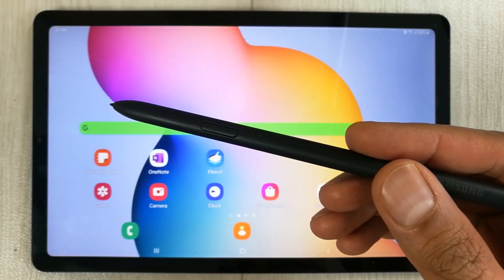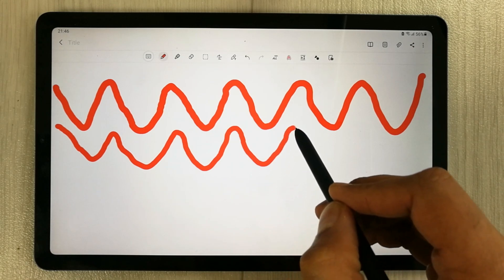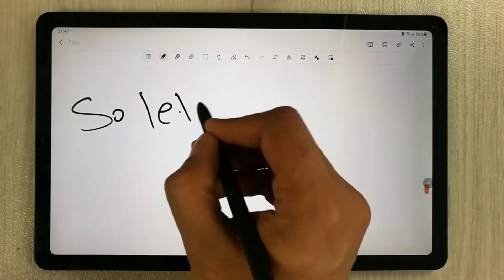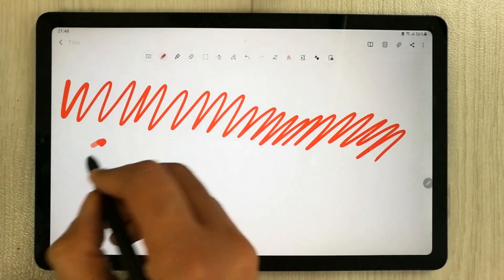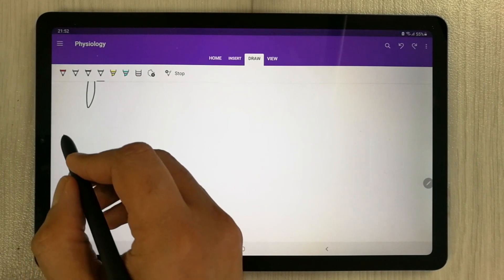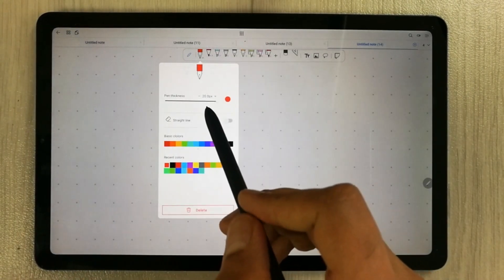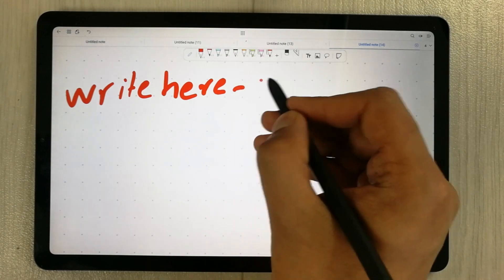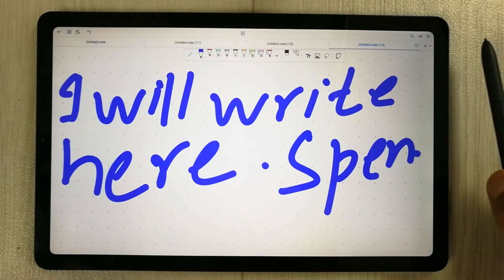S Pen Latency Test : Tab S6 LITE Note Taking & S Pen Review (Writing / Drawing / Sketching)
In this video i am testing the s pen latency in three different note takin apps, Samsung notes, Microsoft one note and Flexcil, all of three apps shows different response for s pen, s pen is gives really smooth writing experience in all three apps.

Timestamps!
00:00 - Introduction
00:31 - Drawing on Samsung notes
1:40 - Writing on Samsung notes
2:09 - Fast Writing on Samsung Notes
3:29 -  Drawing on Onenote
4:21 - Writing on Onenote
5:05 - Fast Writing on Onenote
5:37 - Drawing on Flexcil
6:29 - Writing on Flexcil